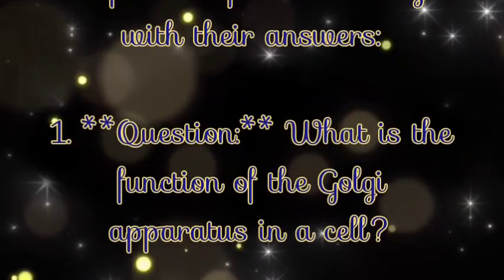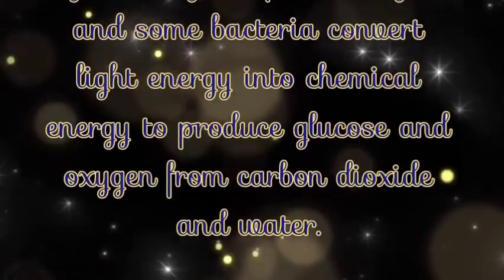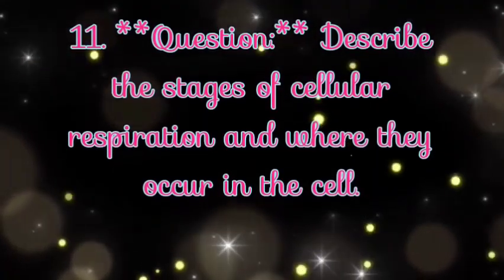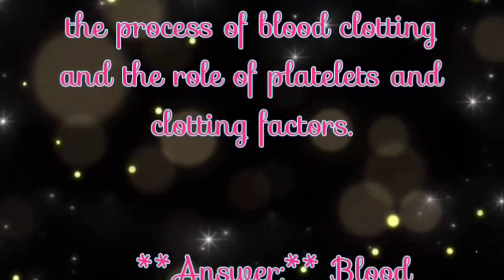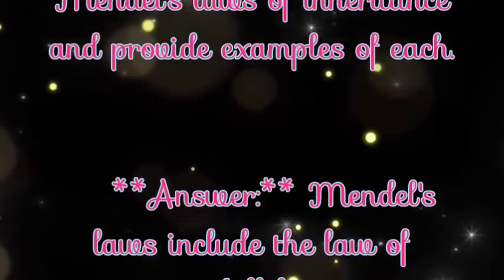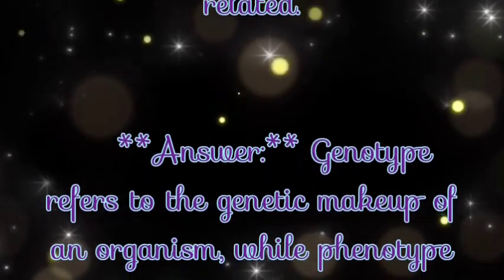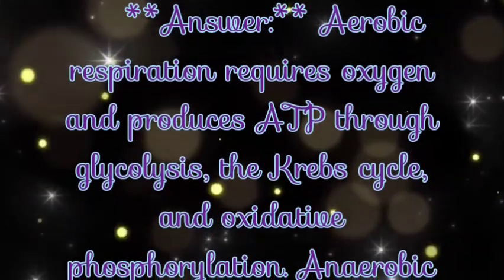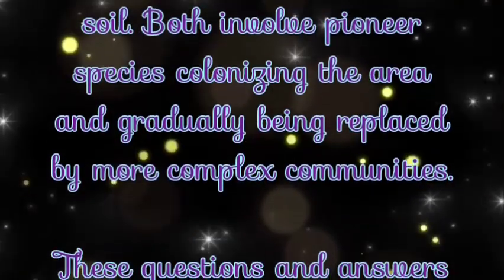NEET 2025 Prep: Answering 30 Vital Questions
Ace the NEET 2025 with these 30 must-know questions and answers
Crack NEET 2025: 30 crucial questions and answers explained
Ultimate guide to NEET 2025: 30 important questions and answers
NEET 2025 preparation: Mastering 30 essential questions and answers
Get ready for NEET 2025: 30 key questions and answers to focus on
NEET 2025 survival kit: 30 vital questions and answers revealed
30 game-changing questions and answers for NEET 2025 success
NEET 2025 crash course: 30 questions and answers you can't miss
Ace NEET 2025: 30 challenging questions and detailed answers
30 must-have questions and answers for acing NEET 2025

Competitive exam preparation
Gk question
Gk questions and answers
Neet
Neet exam
english gk
general knowledge quiz
general knowledge trivia quiz
how to crack competitive exam
neet 2025
neet 2025 dress code
neet 2025 eligibility criteria
neet 2025 preparation
quiz questions
virtual pub quiz
yakeen neet
yakeen neet 2025
jianhao tan
virtual pub quiz thursday
virtual quiz night
jays pub quiz